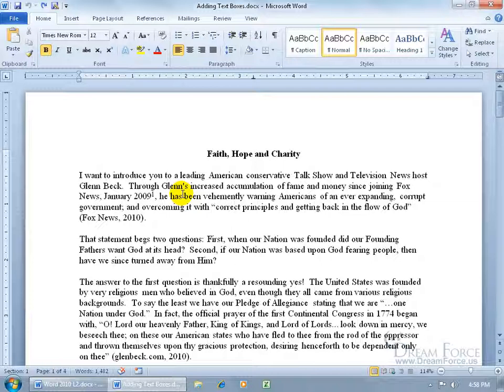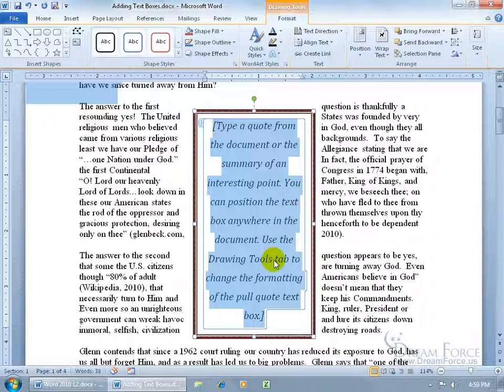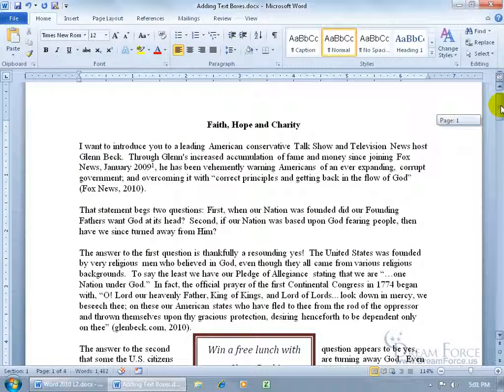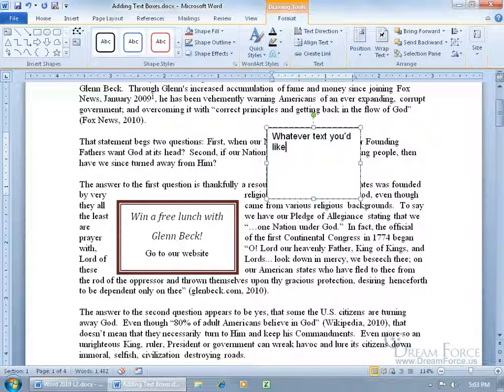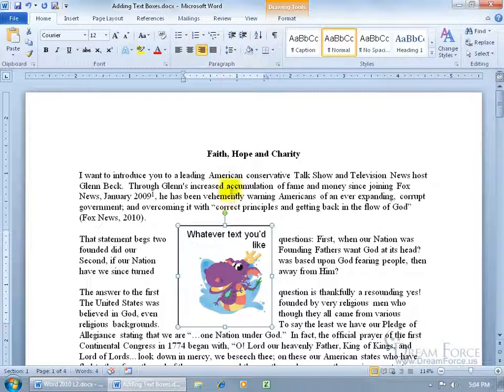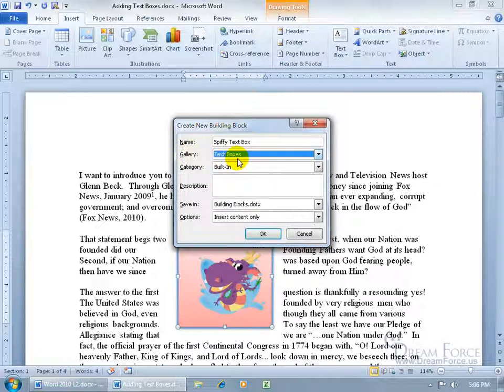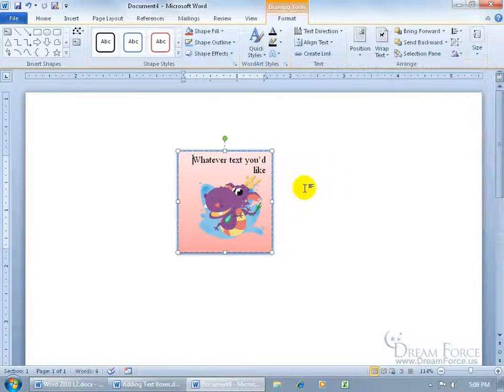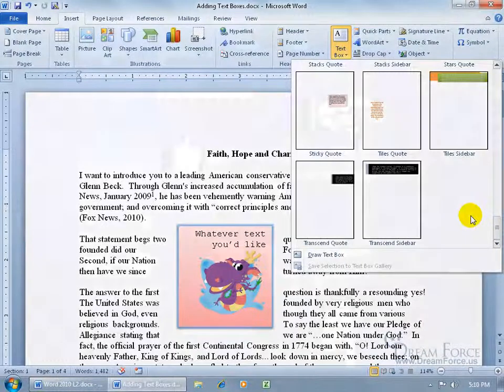Microsoft Word 2010: Add Text Box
Microsoft Word 2010 training video on how to add Text Boxes to your Word document which you can insert text into and position anywhere in your document.